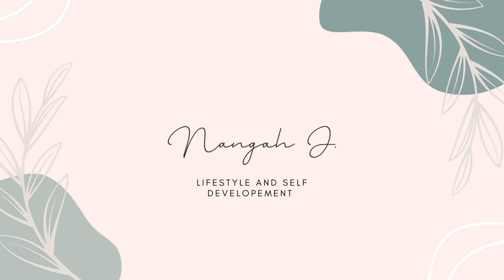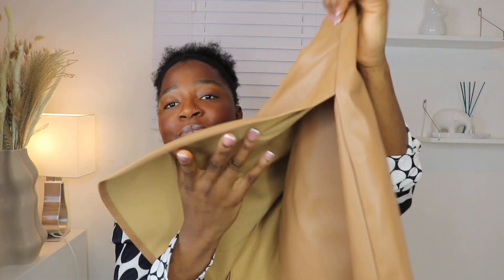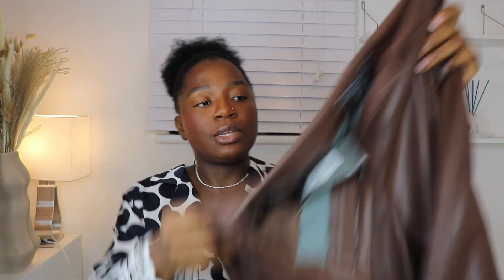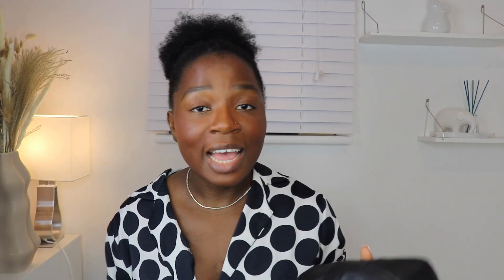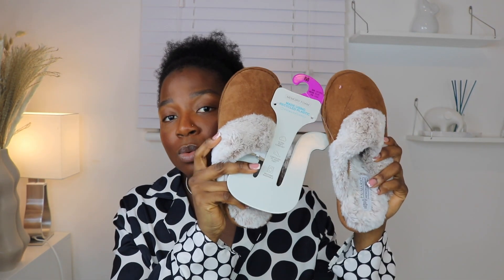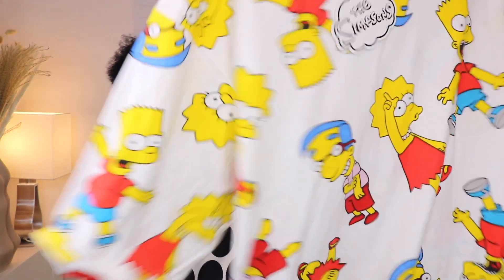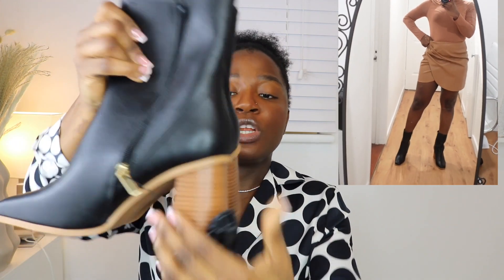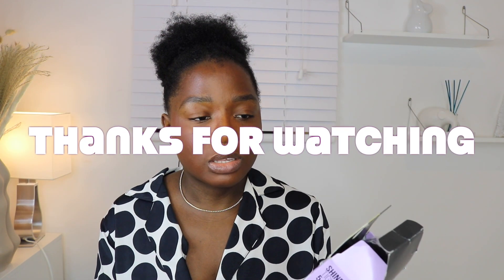HUGE PRIMARK try-on haul 2022 | Best things you will get on primark right now | Jessica Nangah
Huge primark haul for you guys, got the best items you will find at primark at un believable prices.
Took my time to select the best items at primark so you don't have to sweat.